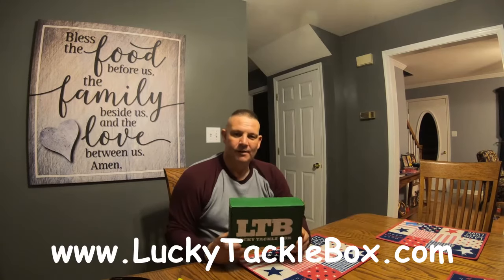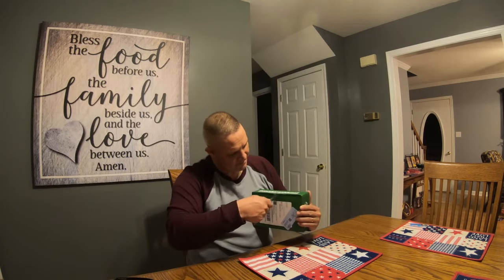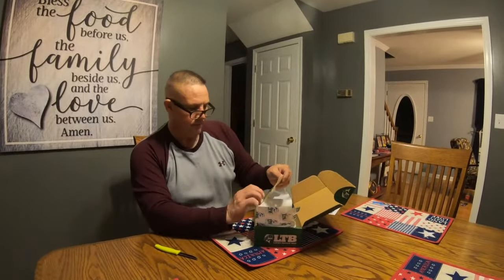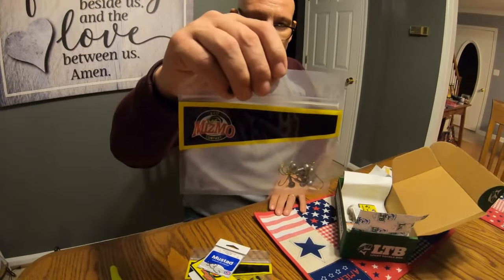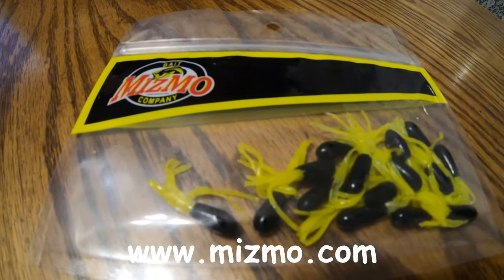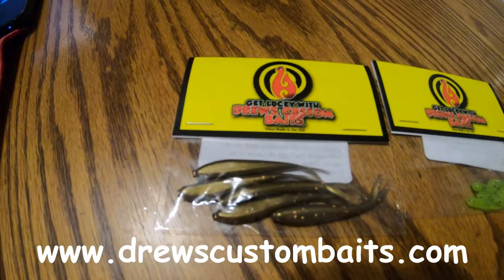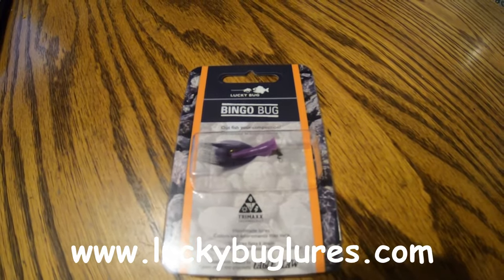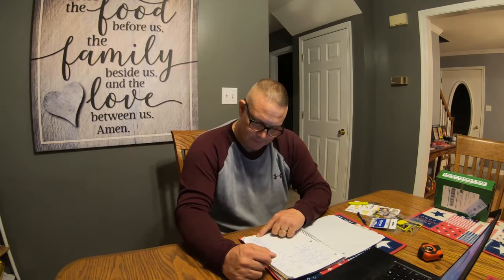Unboxing Of Lucky Tackle Box February 2021-Panfish Classic/Crappie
I decided I would let you join me in opening my February box. I'm always looking for new baits for crappie fishing. See what I got in this mystery tackle box.